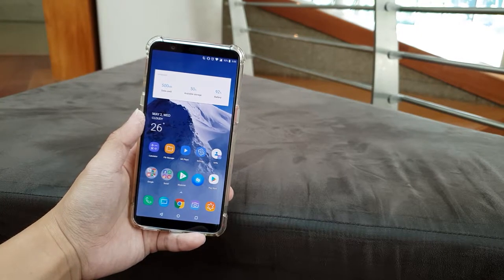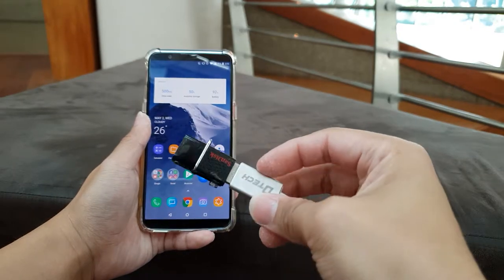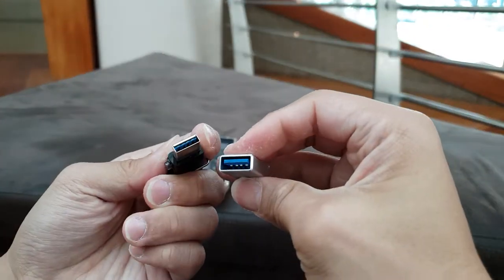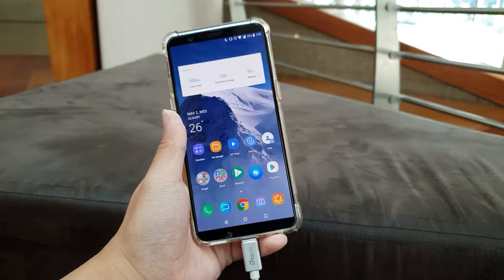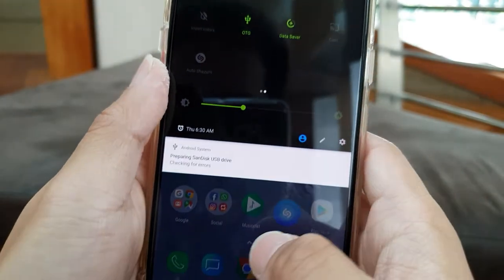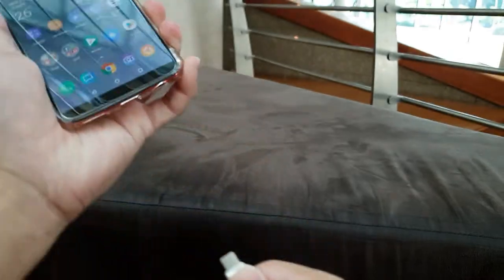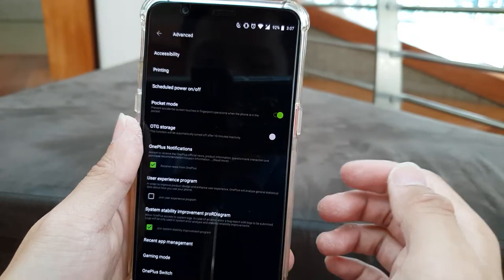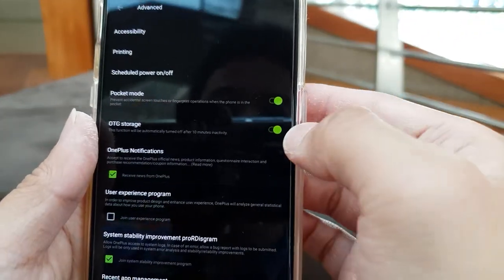How to plug in USB OTG drive on Oneplus 5T